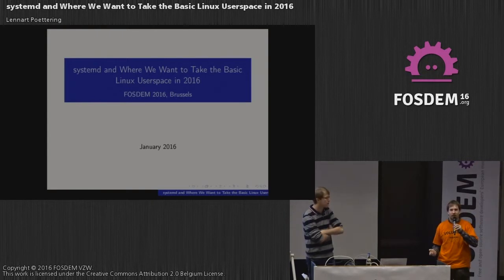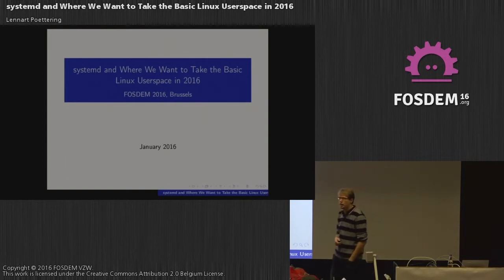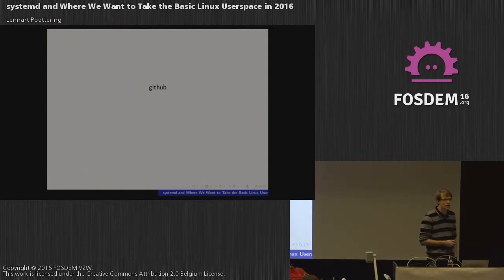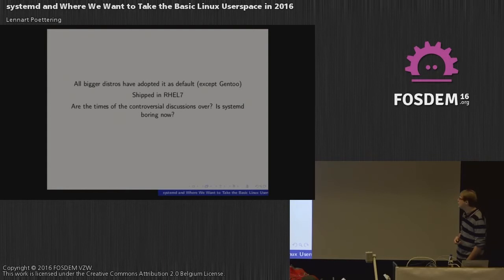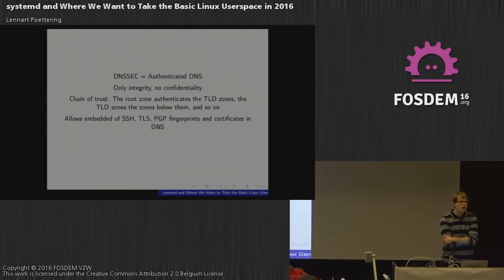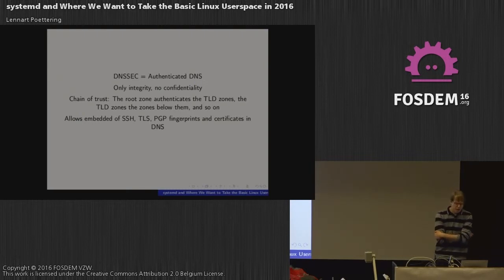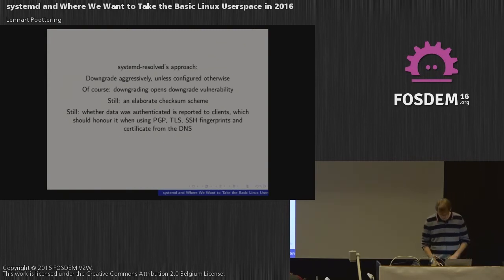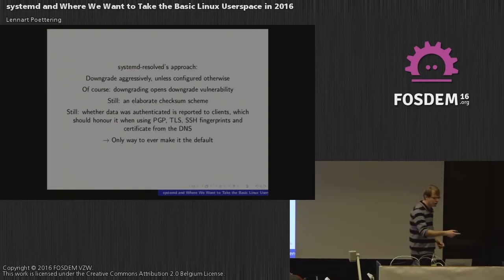FOSDEM 2016 - Janson - Systemd And Where We Want To Take The Basic Linux Userspace In 2016